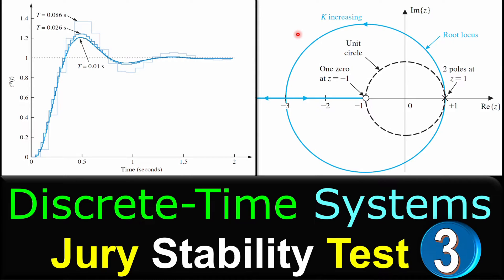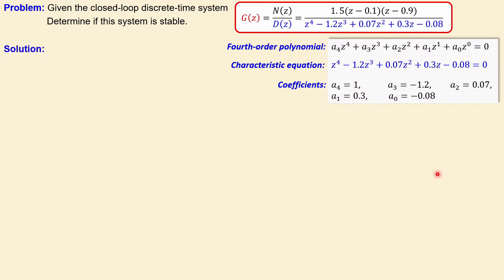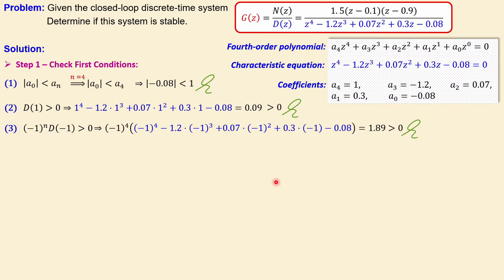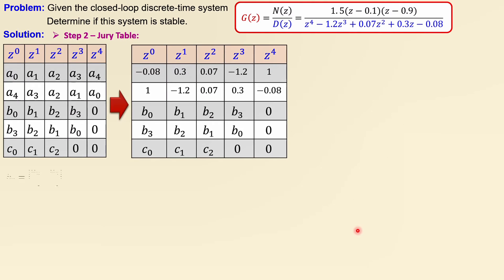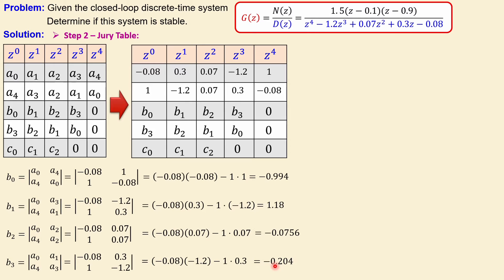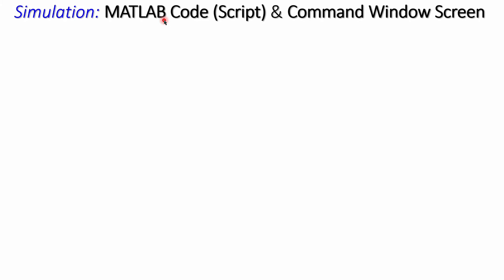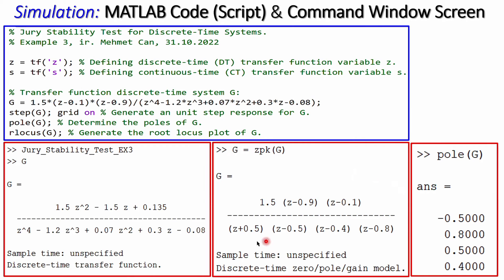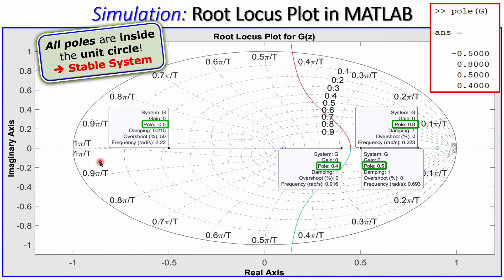Jury Stability Test 🌟 Fourth-Order Discrete-Time System 🌟 Calculations & Simulations 💡 Example 3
In this video, we will discuss the Jury stability test. The Jury stability test can be used for discrete-time systems to determine the stability. The test does not give you the location of the poles, but will only answer the question if the system is stable or not. We will work out the calculations step by step and verify these calculations in simulations using MATLAB. This is example 3 in the video series about stability of discrete-time systems.

🎯 Outline:
⏩ 00:00:00 Introduction
⏩ 00:00:14 Problem Description
⏩ 00:01:49 Calculations
⏩ 00:10:14 Simulations in MATLAB